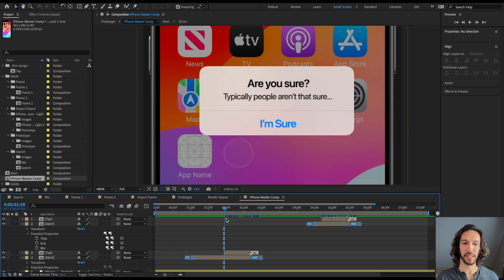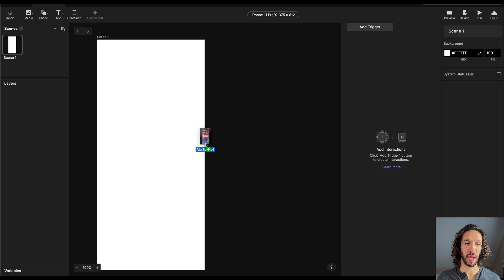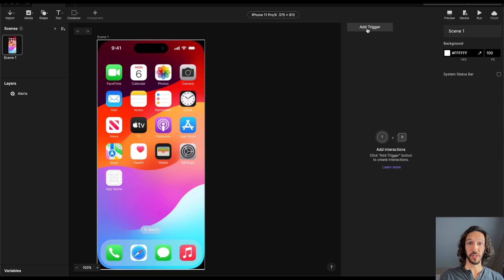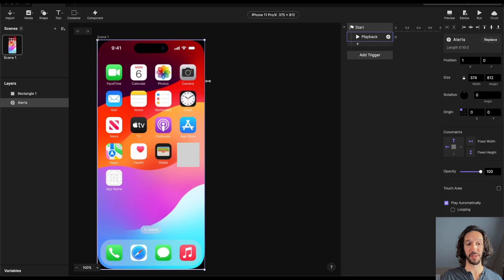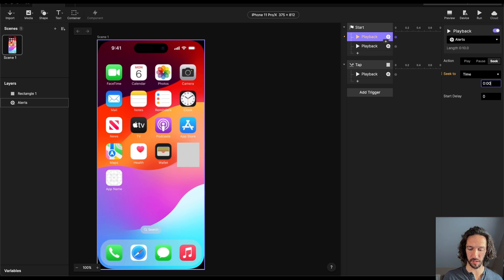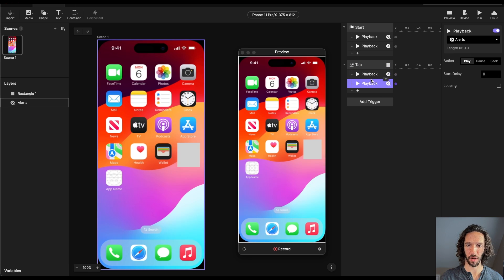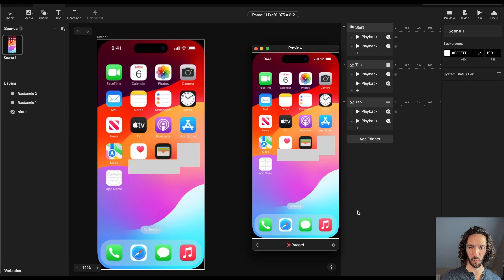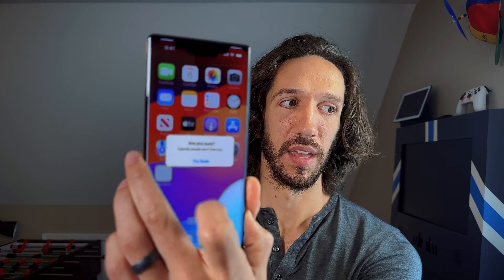Quick Prototyping: Turn After Effects Animations into Interactive Prototypes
Transform your After effects videos with prototpie playback triggers for super quick prototypes with a fraction of the effort and time. Making user testing prep super easy.

Chapters:
Intro: 0:00
Prototyping: 0:23
Wrap-up: 4:27